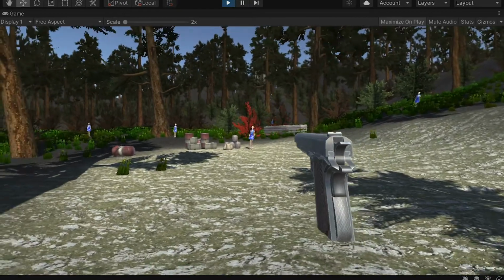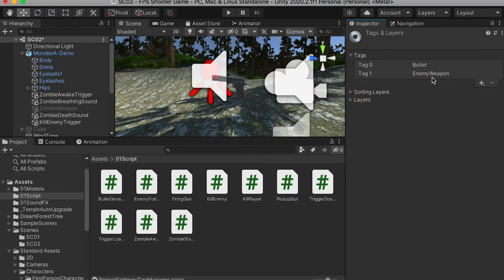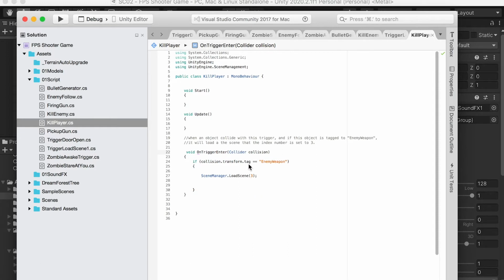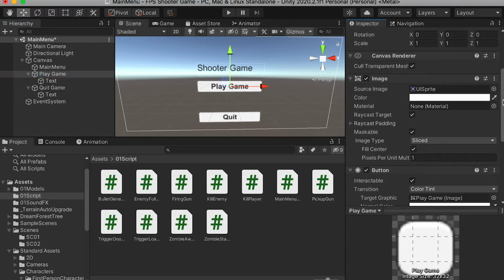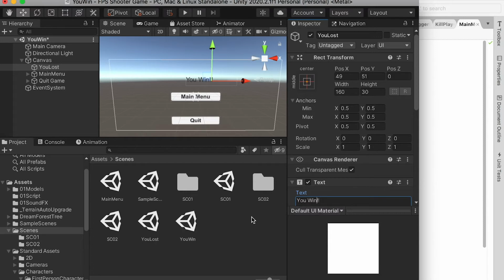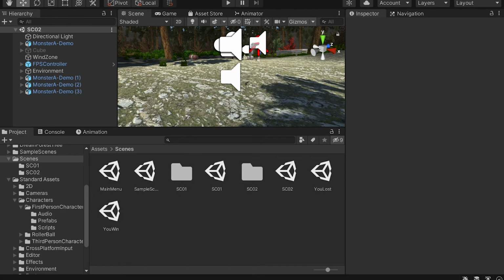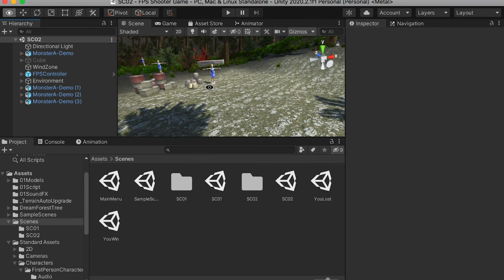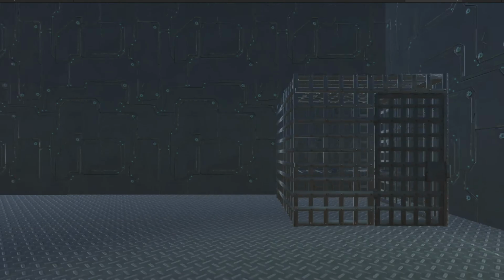Enemy Kill Player in Unity3D. First Person Shooter Game Lesson8